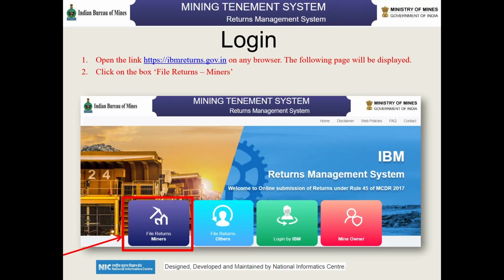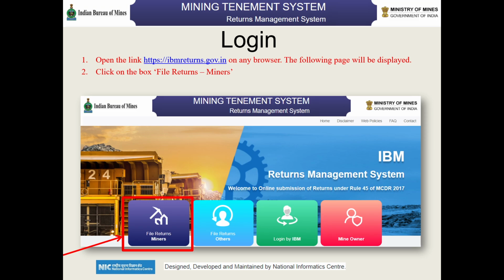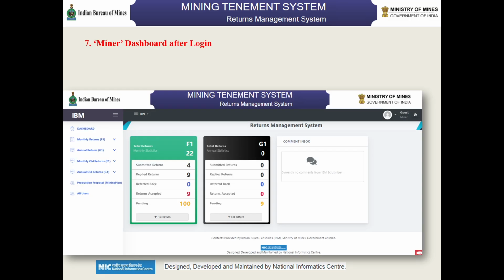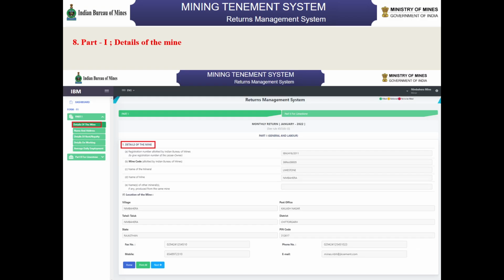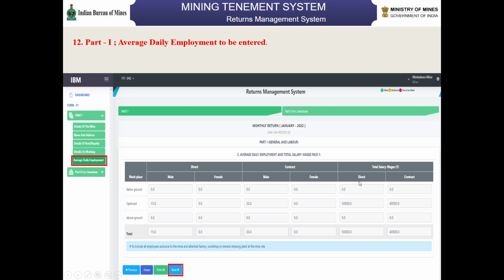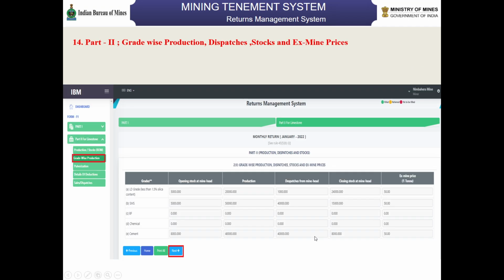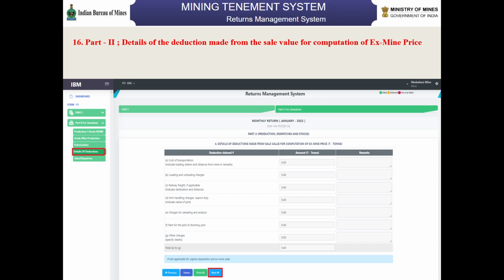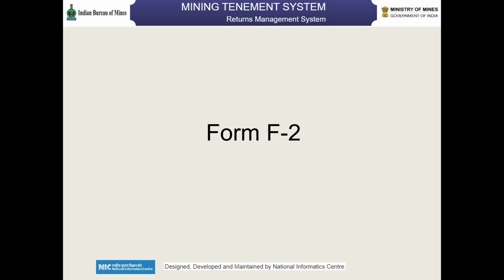Returns Module (Mining Returns)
Video on submission of Form-F to IBM under MCDR, 2017